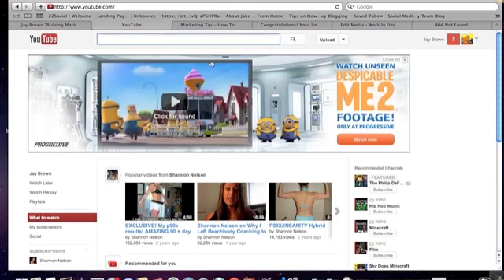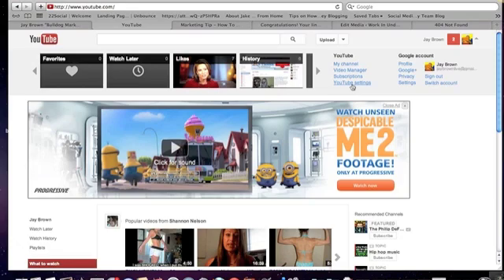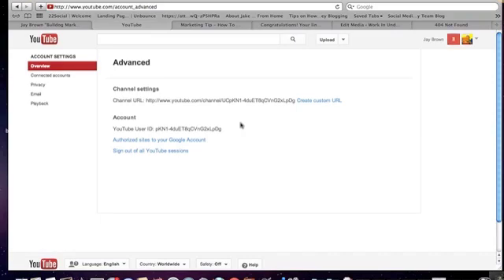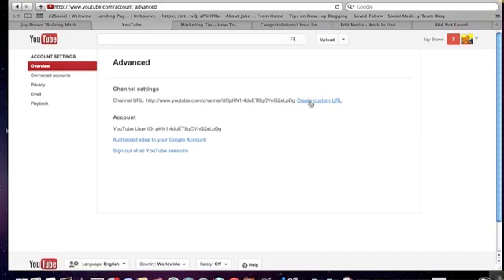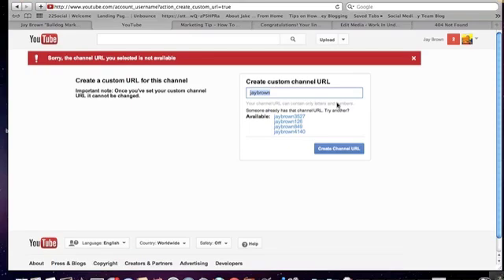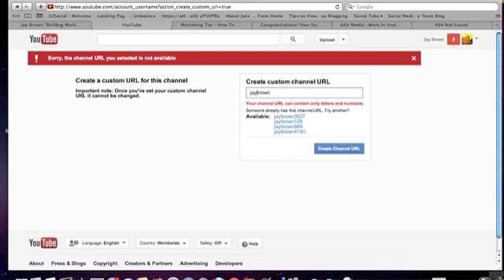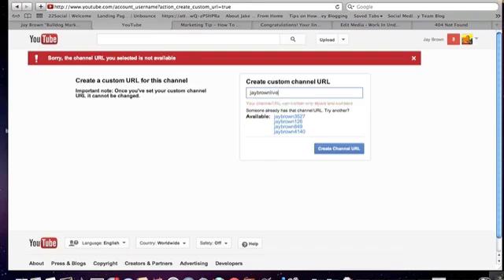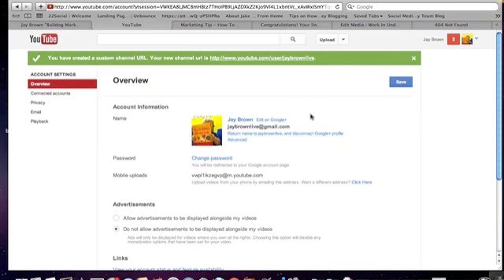{UPDATED} How to change your youtube channel URL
How to get a custom YouTube Channel URL.
looking to Change your youtube channel url instead of having the letters and numbers you want to have a youtube url that is easy to share & remember

Also "Like" my Facebook Fan Page for more Online Internet Marketing tips & tricks